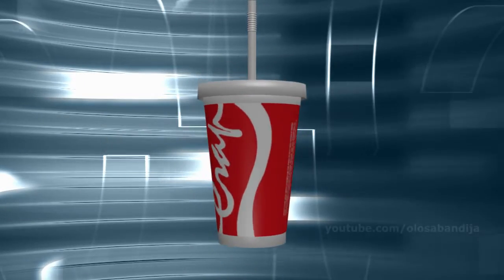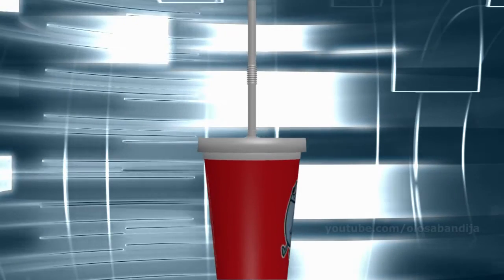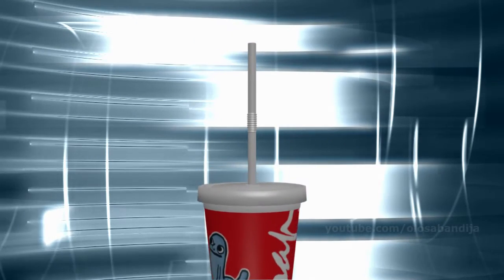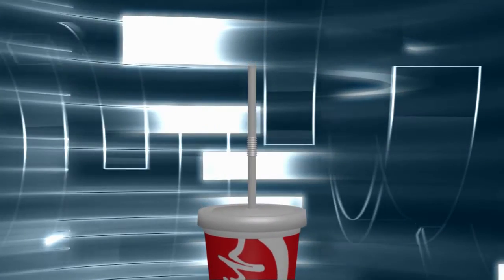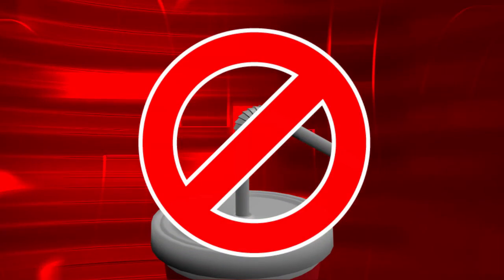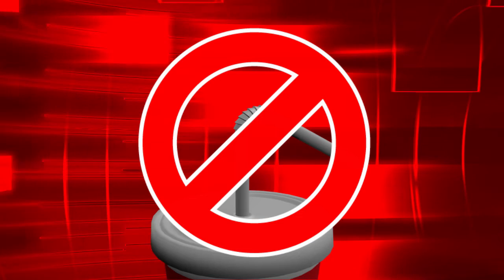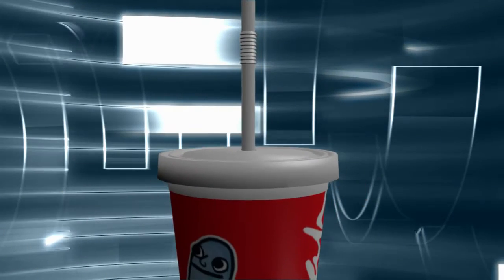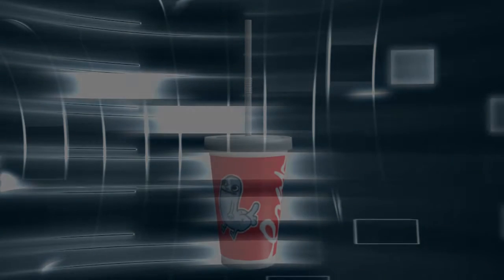Bendable straws (Maddox problem)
According to Maddox (the alphabet of manliness, the biggest problem in the universe, the best show in the universe) bendable straws are annoying and almost useless, but we discovered a way to avoid this horrid inconvenience.

Maddox full video can be seen here:
Shitty inventions that everybody loves

The songs used in this video are:
The Friendly Monster Shop by The Zombie Dandies
Is That You or Are You You? by Chris Zabriskie